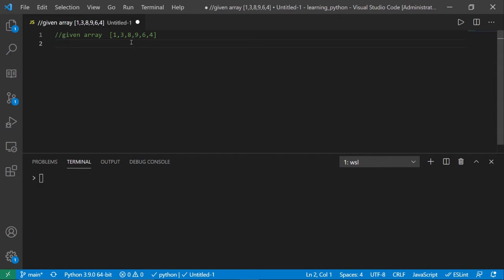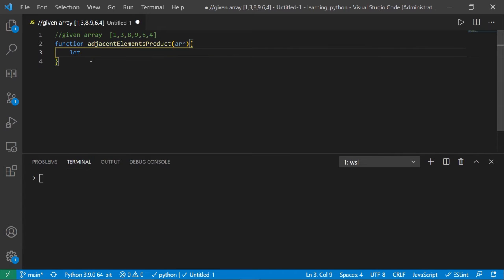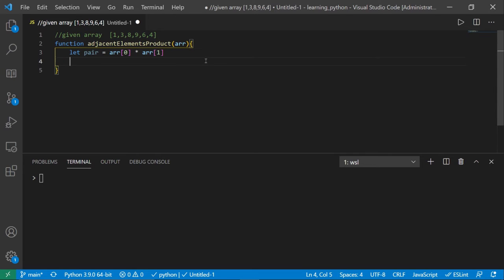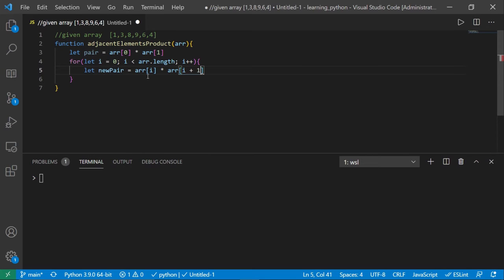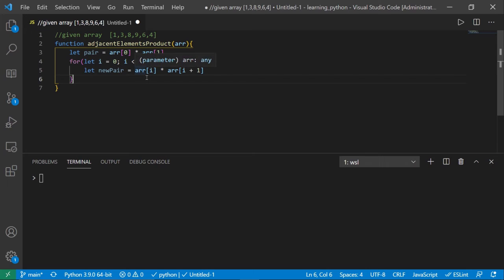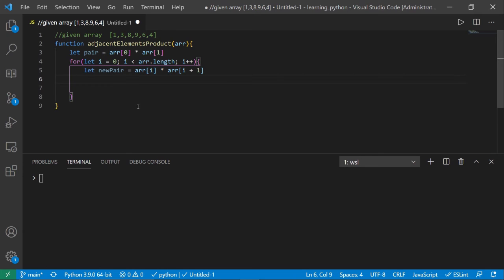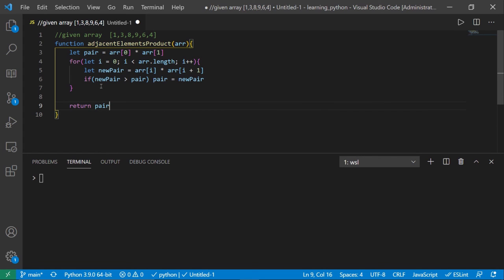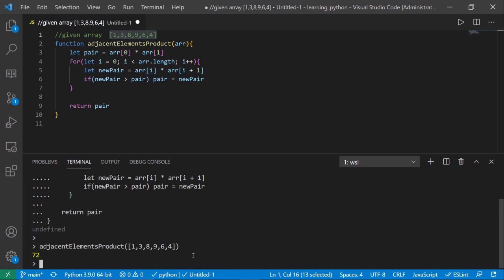AdjacentElementsProduct (JavaScript)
How to build an Adjacent Elements Product!
In this video, I will explain to you what this function does and show you the steps to build it.